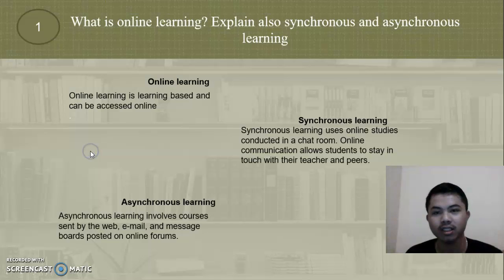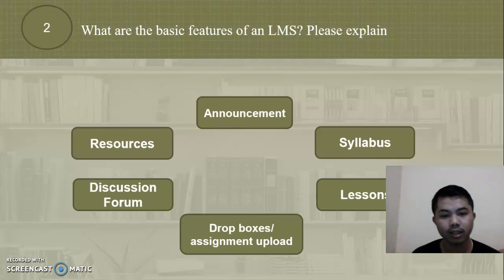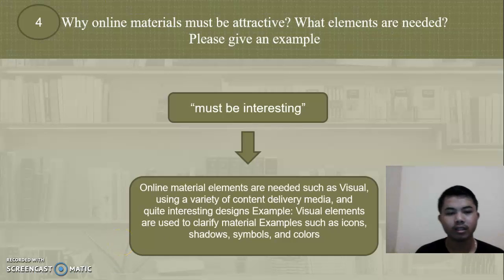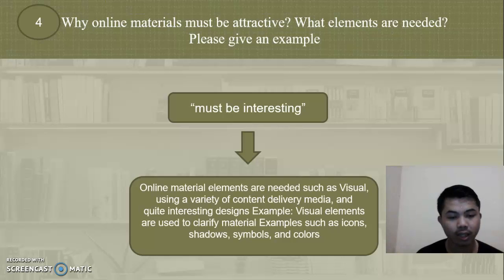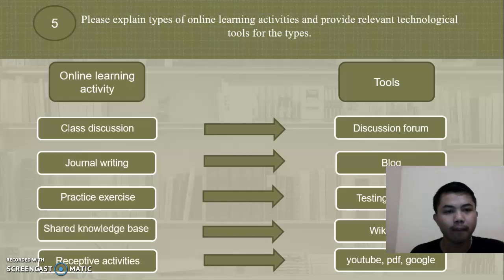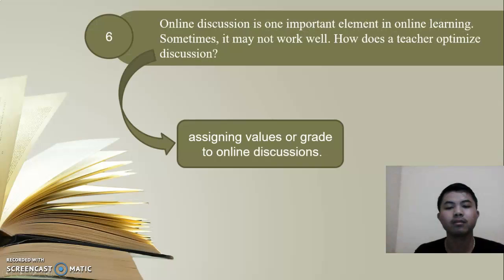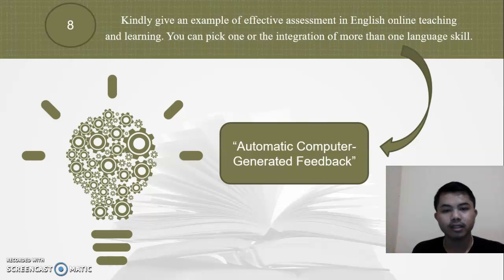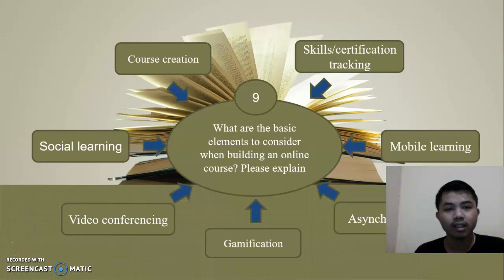E-LEARNING CLASS ANSWER ABOUT QUESTIONS IN SCHOOLOGY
Hi, i am Febry and this is my first video in YouTube and it is about E-Learning Assignment. There are ten questions that provide by my lecturer Mr.Hery. Any comment and suggestion are very helpful to make me improve in learning process.